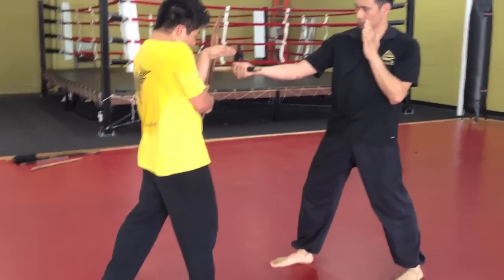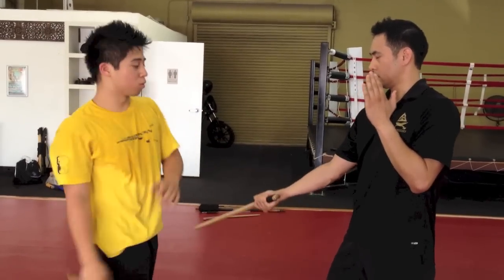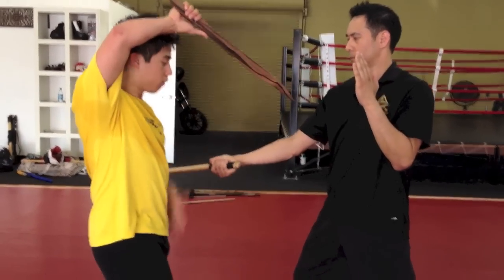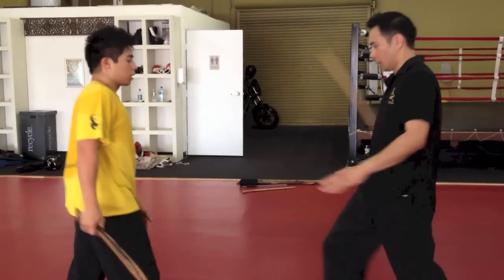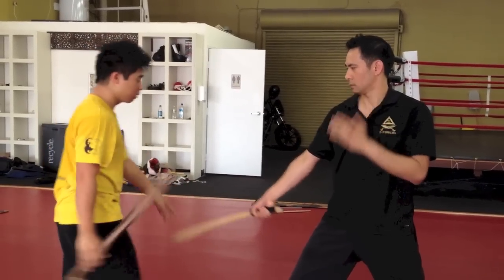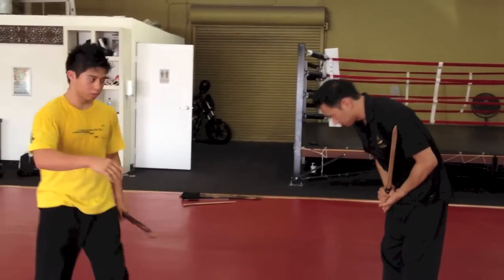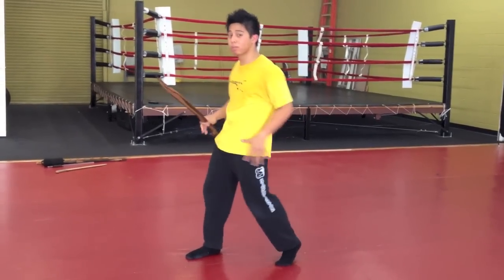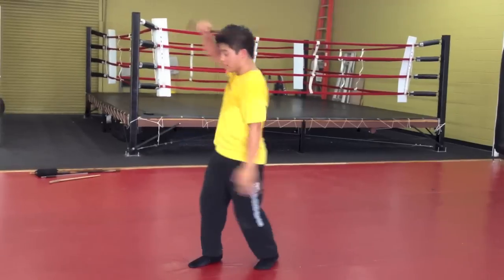Kali Ilustrisimo - Estrella Series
Guro Brandon Ricketts demonstrates the basics of the Kali Ilustrisimo Estrella series.